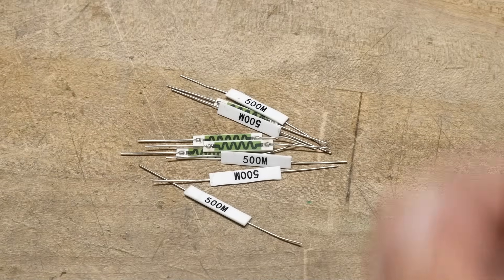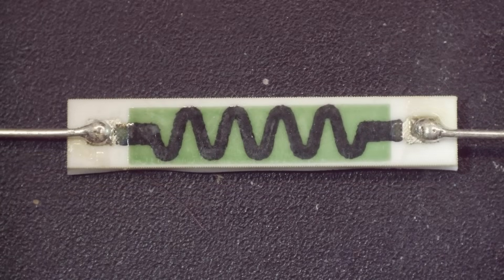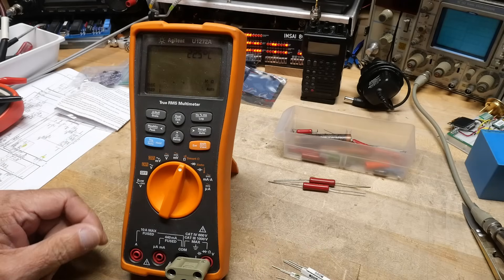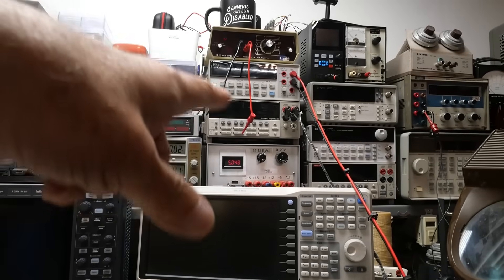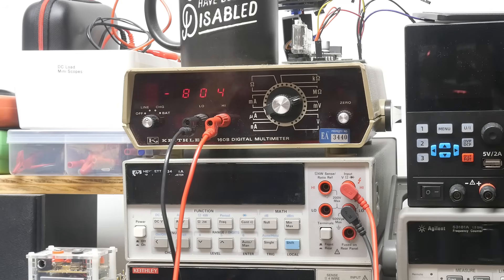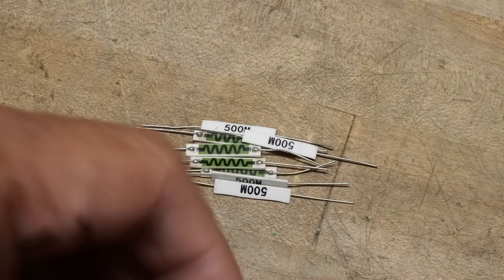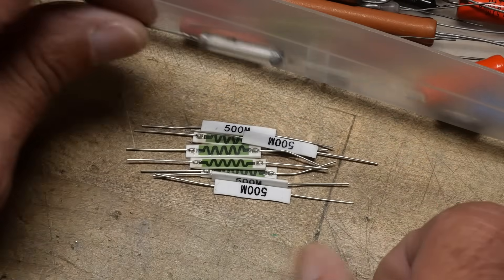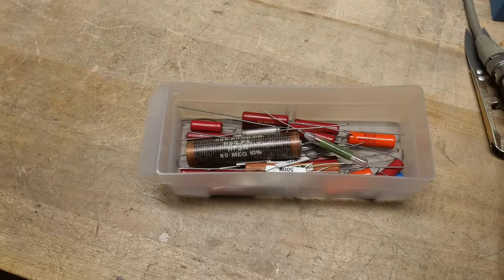#2277 500 Megohm Resistor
Episode 2277
never saw one like this